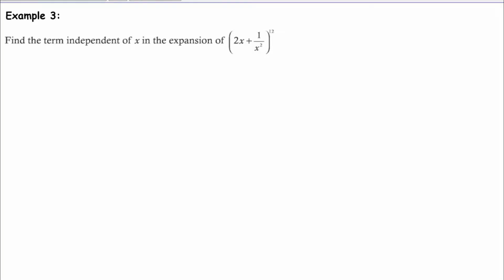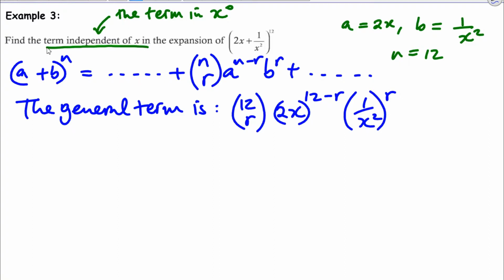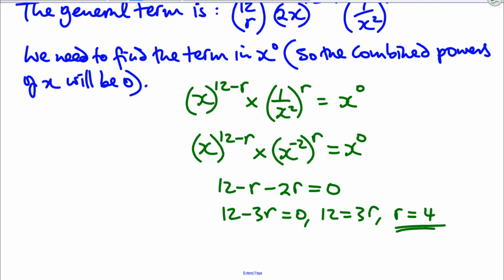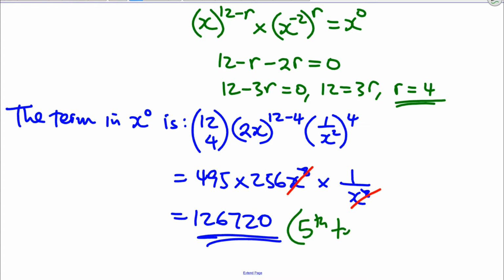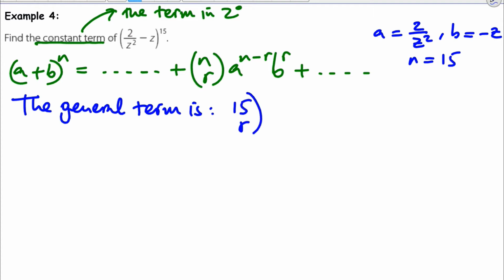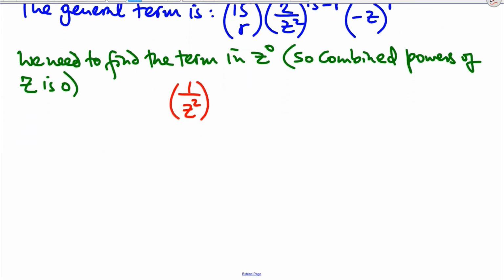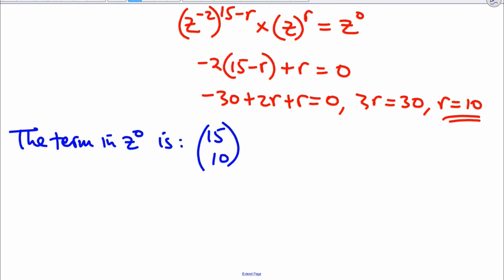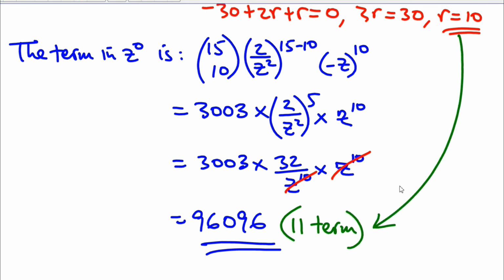Finding the constant term in an expansion (Part 2)